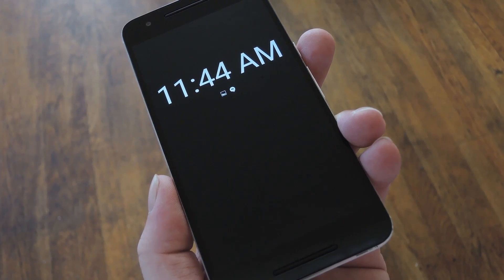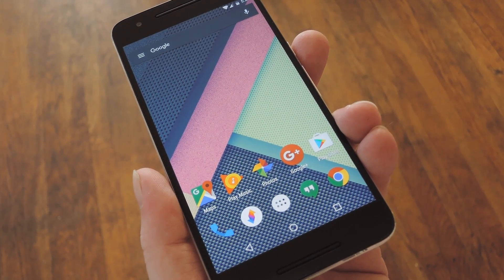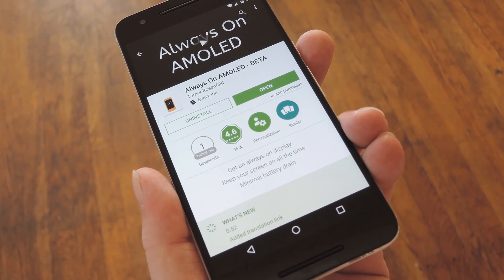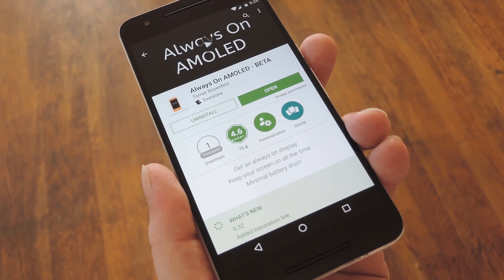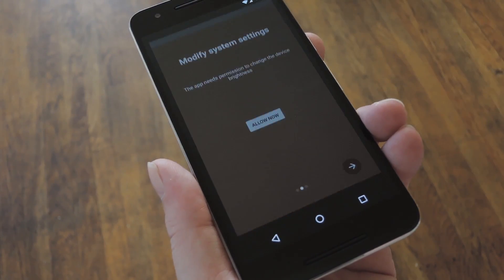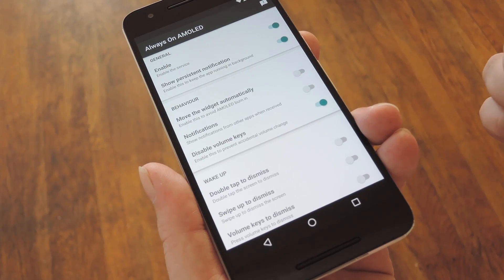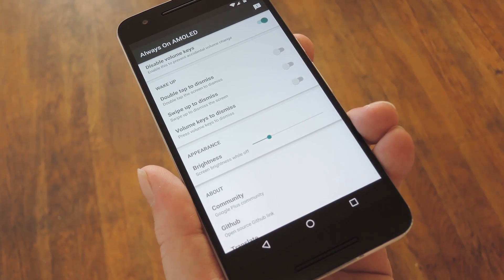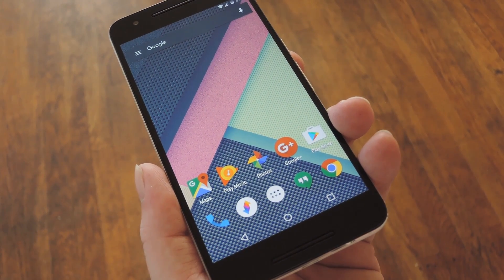Get the Galaxy S7's 'Always On Display' Feature on Other Devices [How-To]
How to Get Samsung's Always On Display–For Real This Time

In this video, I'll be showing you a new app called "Always On AMOLED" that gives you Samsung's "Always On Display" feature on any device with an AMOLED screen.

We covered a similar app called "Glance Plus" in the past that gives you similar functionality, but that one would eventually turn off to save battery. This app offers a true "Always On" feature, complete with a functional fingerprint scanner and several customization option.